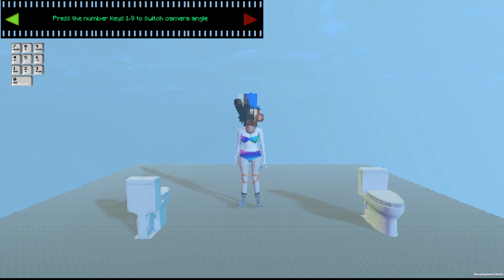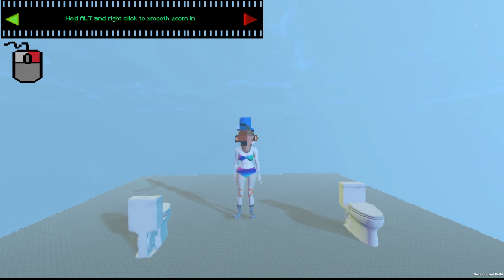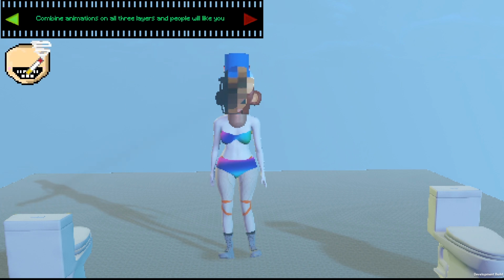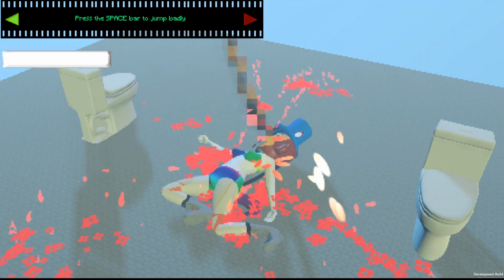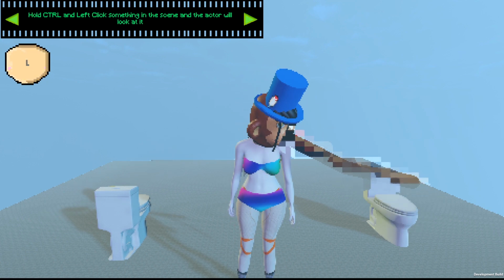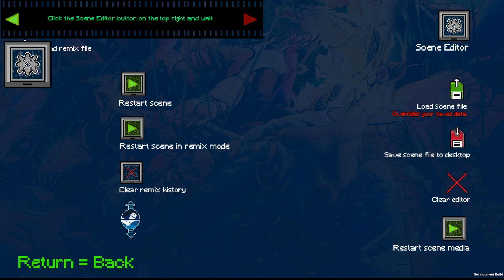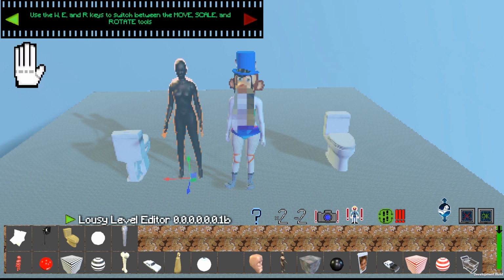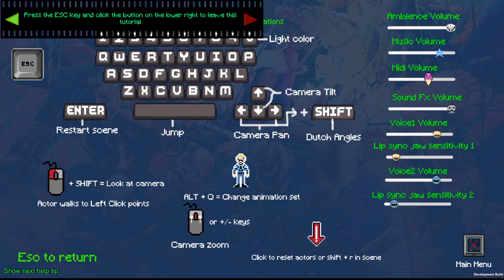Nightmare Puppeteers in game tutorial